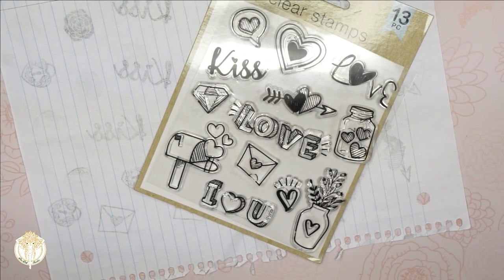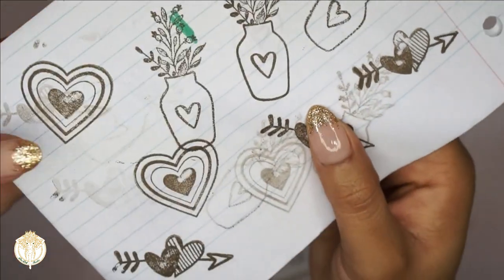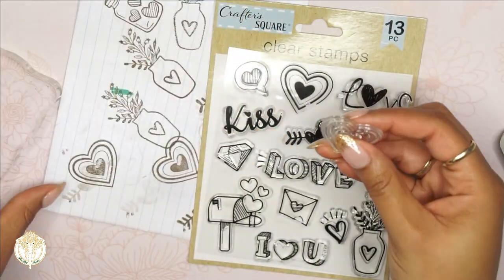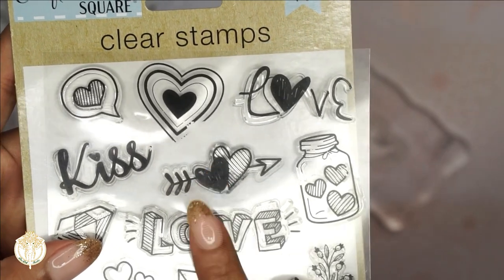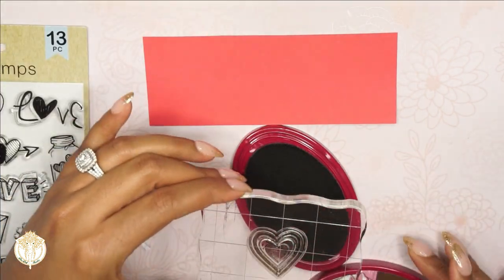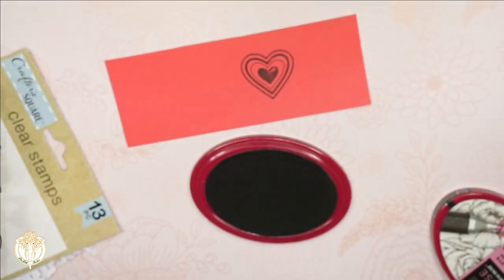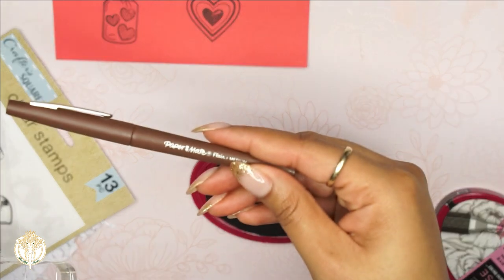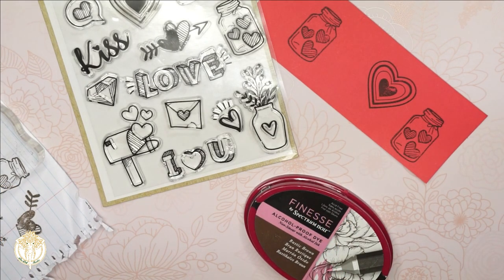Demo & Review | Dollar Tree Clear Stamps | 2021 | DivaDollFlawless